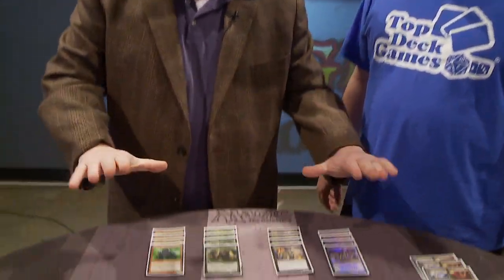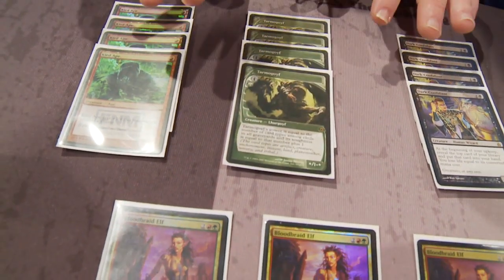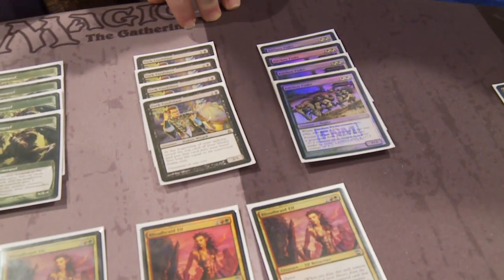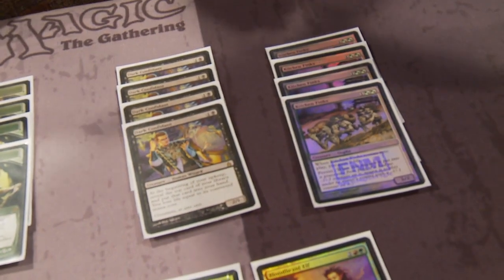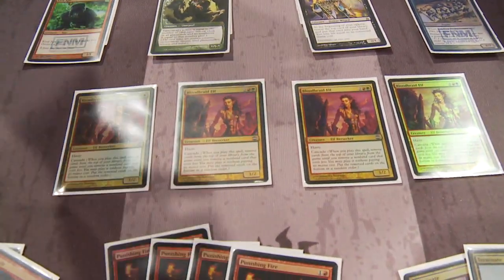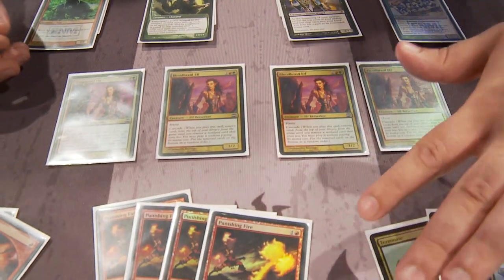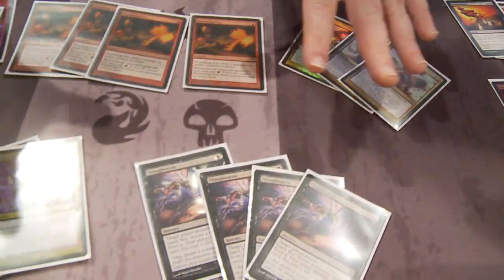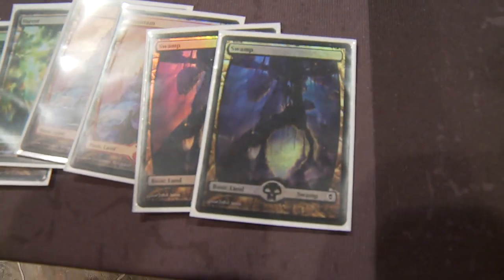Pro Tour Philadelphia Deck Tech: Jund with Tom Dixon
Playing in his first Pro Tour, longtime player Tom Dixon introduces his Jund build for the Modern format.

4 Grove of the Burnwillows
4 Verdant Catacombs
3 Stomping Ground
3 Overgrown Tomb
2 Blood Crypt
2 Swamp
2 Mountain
2 Forest
4 Kitchen Finks
4 Kird Ape
4 Tarmogoyf
4 Dark Confidant
4 Bloodbraid Elf
4 Lightning Bolt
4 Punishing Fire
4 Thoughtseize
3 Blightning
3 Terminate
Sideboard
3 Sudden Death
3 Seal of Primordium
2 Ancient Grudge
4 Burning-Tree Shaman
3 Rise // Fall